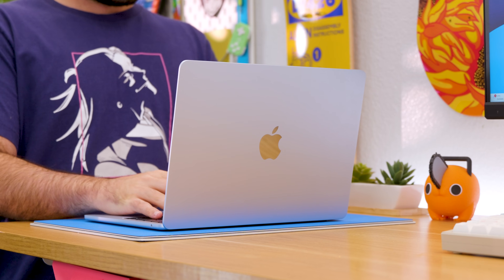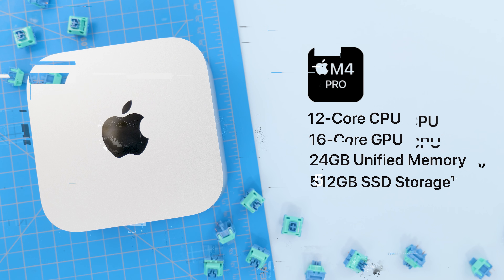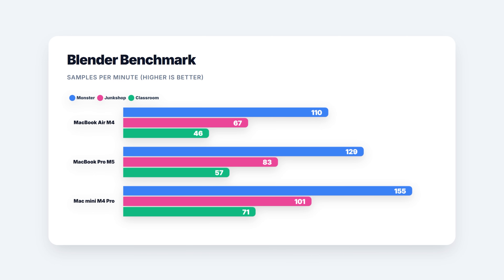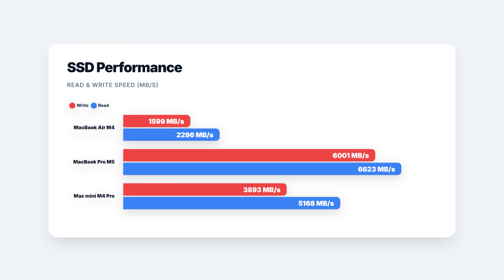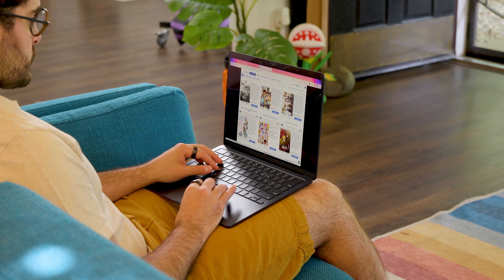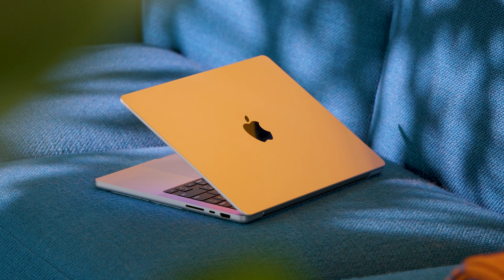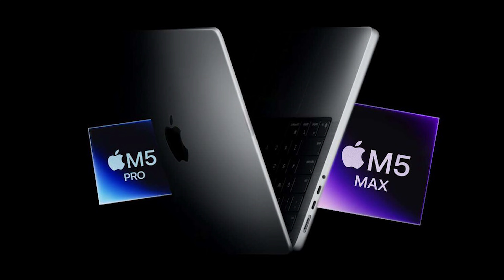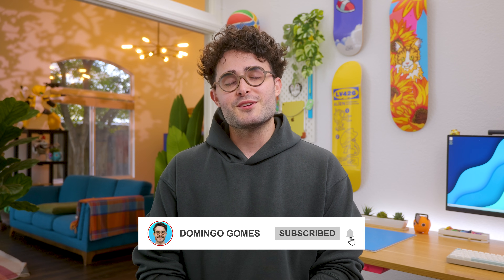M4 MacBook Air vs M5 MacBook Pro | Choose Wisely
In this video, I compare the MacBook Pro M5 with the Air M4, and decide whether the upgrade is worth it for the kind of work I usually do.

There’s no doubt the M5 is a beast of a chip, and the MacBook Pro is clearly better than the Air. But since it costs nearly twice as much, that was kind of expected. So in this video, I’ll also tell you who I think each of these machines is really for.